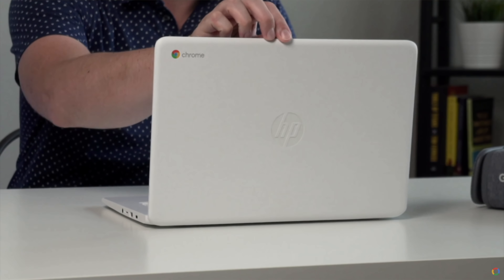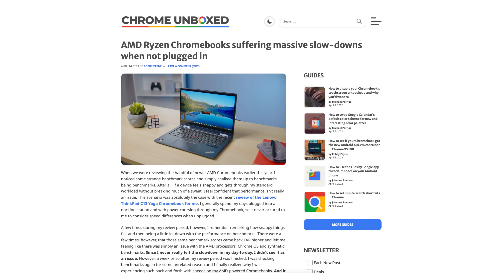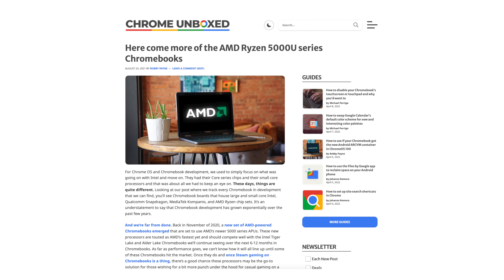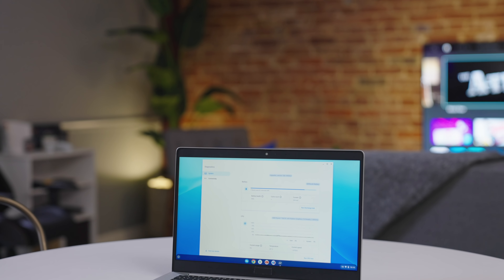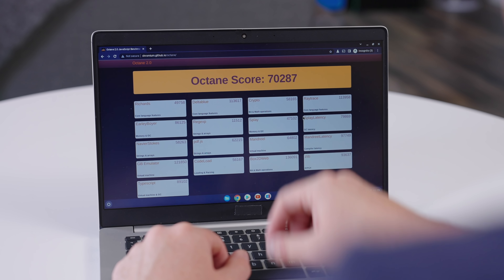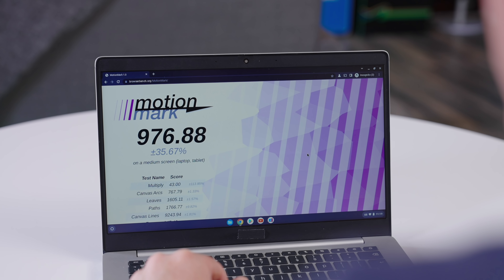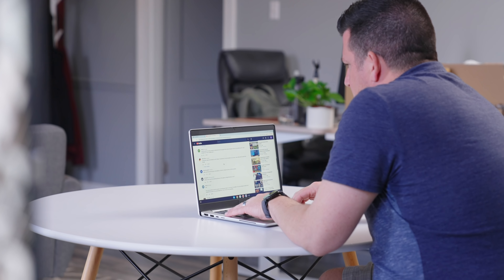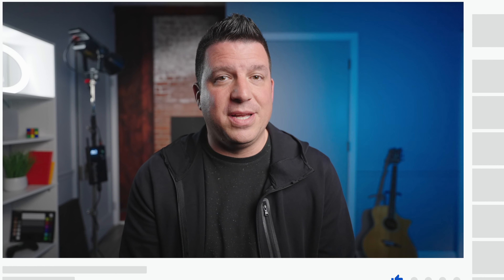Exclusive hands-on with an AMD Ryzen 5000 Chromebook: It's Fast!!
With the huge selection of Chromebooks currently available and the wide array of processors to choose from, you'd be forgiven for forgetting about AMD's more-recent processors.  But we haven't.  As a matter of fact, I check the Chromium Repositories pretty often to see if the handful of Chromebooks we've been tracking for months at this point are getting any closer to release.  While I've not found concrete evidence of a release date, the amount of development that has continued to happen with this chip in the Repositories has always made me hopeful we'll see Chromebooks with these chips inside at some point.  Turns out, I was right, and one has actually landed in our office from an anonymous source, and we've taken it for a quick spin.